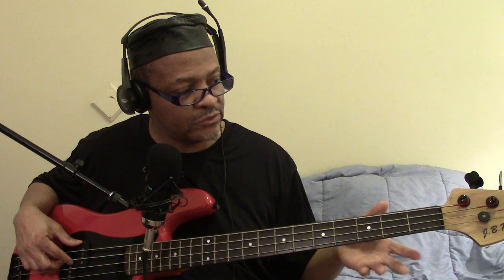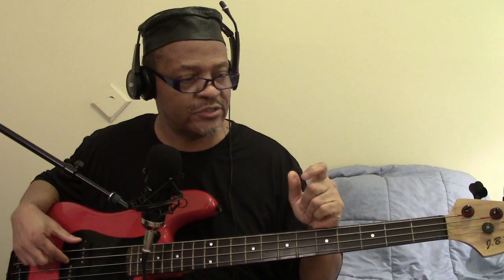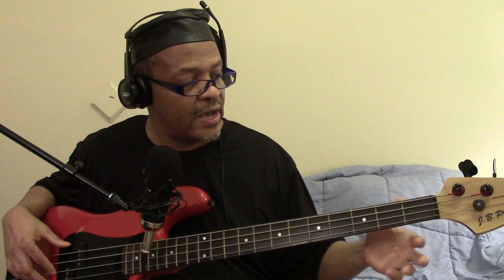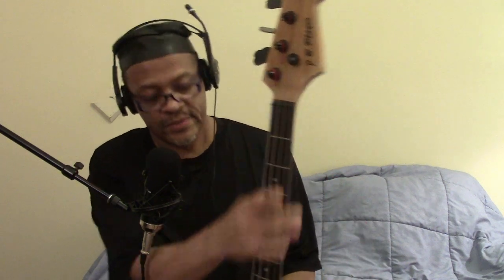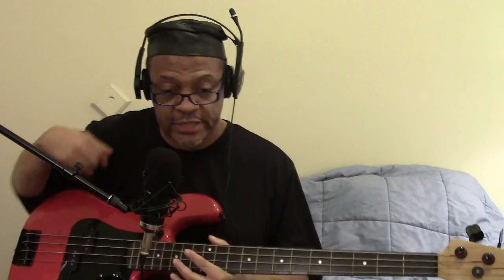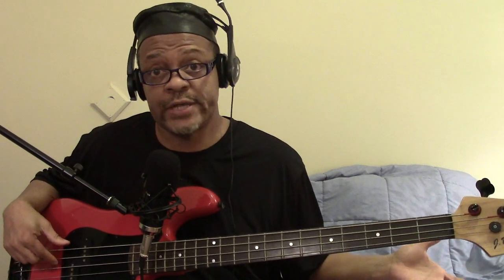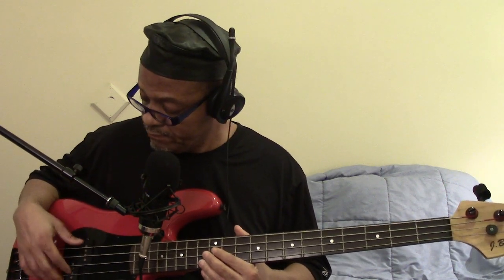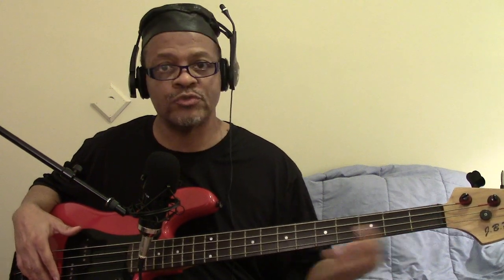This is why this Bass is going back